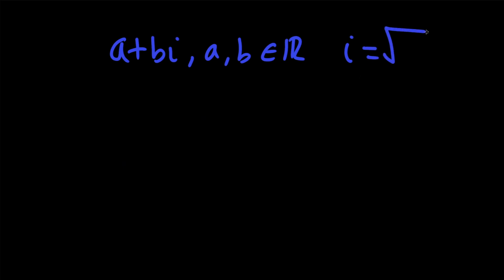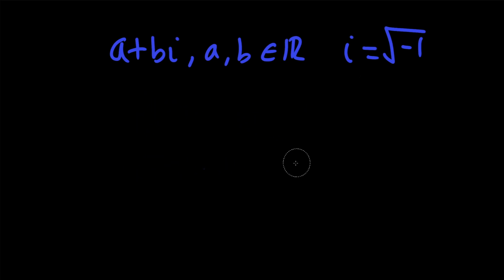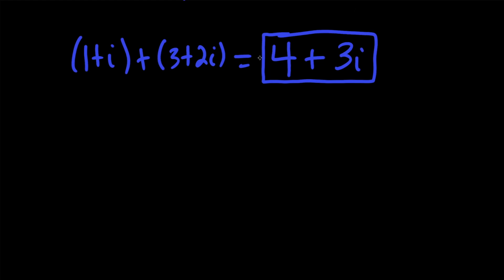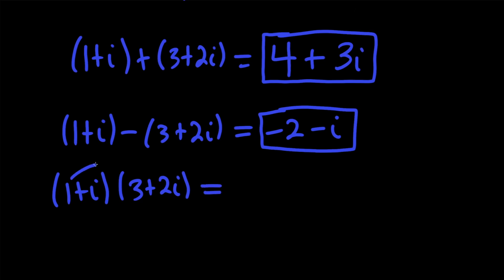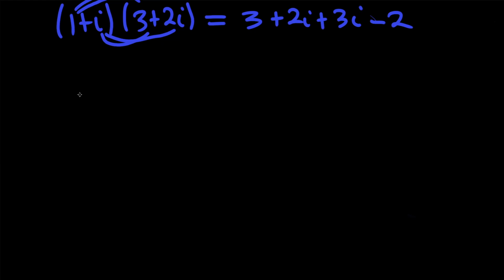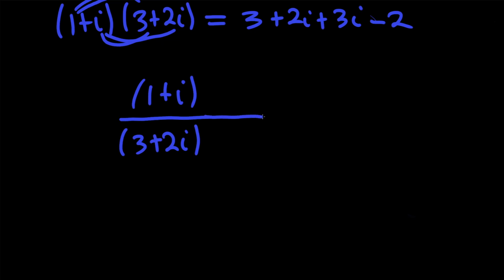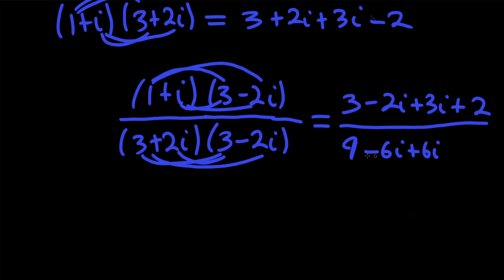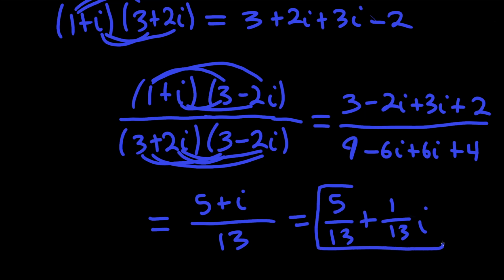Complex Analysis: Complex Arithmetic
In this video I cover the definition of complex numbers, taking the real and imaginary parts of complex numbers, and basic arithmetic operations on complex numbers.

00:00 Definition of Complex Number
00:33 Real/Imaginary Parts of a Complex Number
1:22 Complex Addition
2:21 Complex Subtraction
2:54 Complex Multiplication
4:10 Complex Division